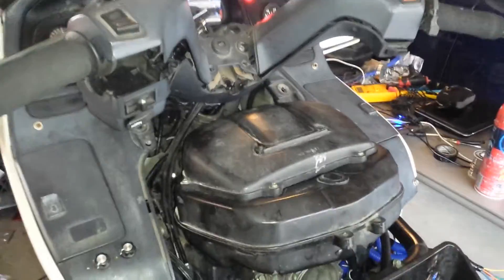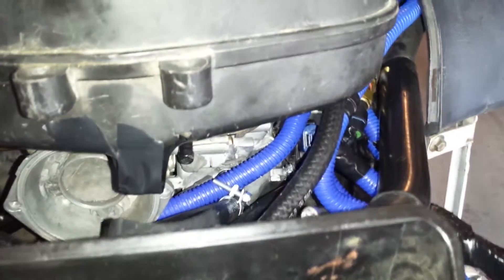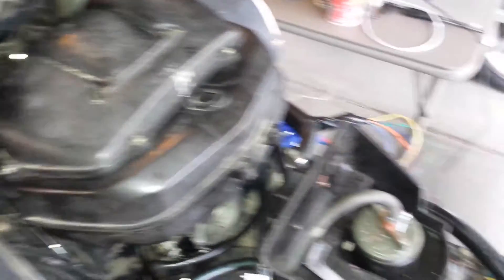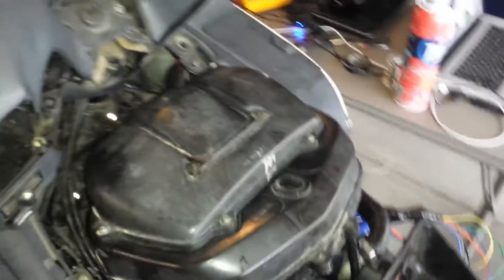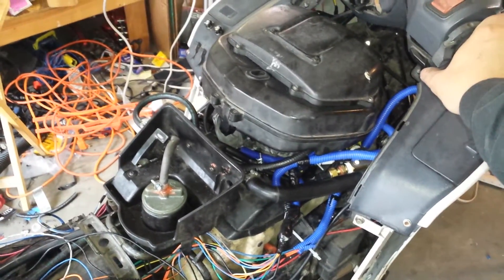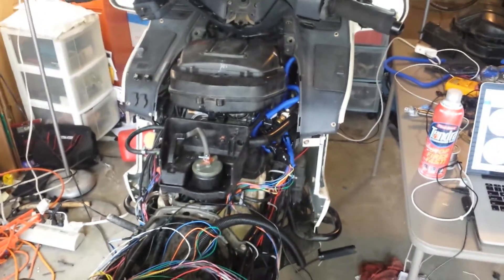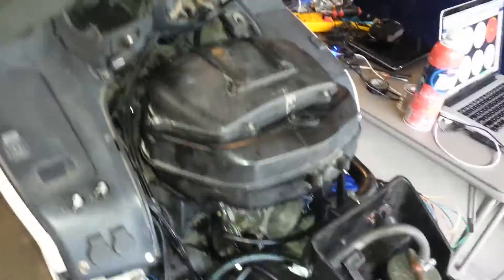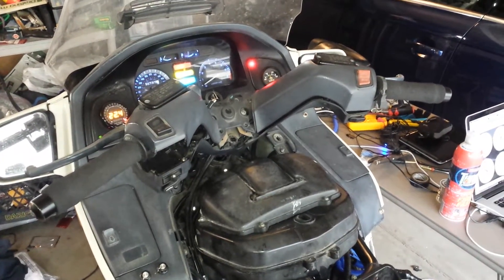First run of the Honda Pacific Coast PC800 on Fuel Injection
While doing a status update on my fuel injection project, I try hitting the starter switch and the bike comes to life (briefly) for the first time on the home-made fuel injection system that I've been working on for so many years.  I'm running a 2nd generation MicroSquirt ECU, a Honda VTX1300C fuel pump and injectors, a custom hacked throttle body out of a PC800 carb, and an Innovative Wideband O2 sensor.  After all these years it's hard to believe the end might actually be in sight for this project!